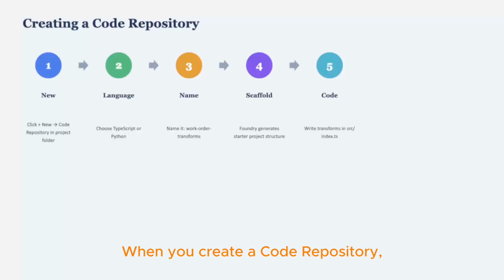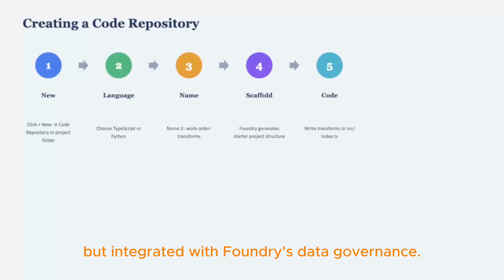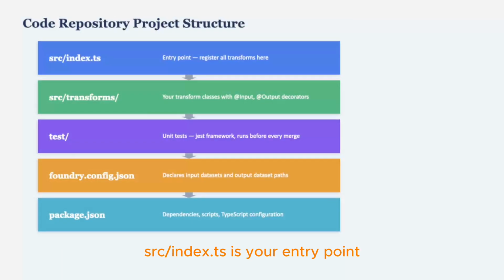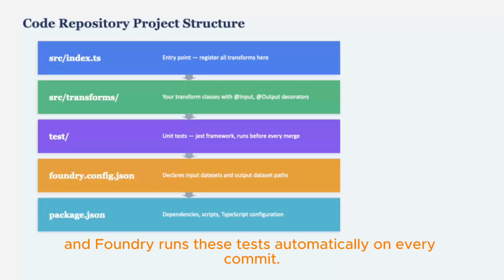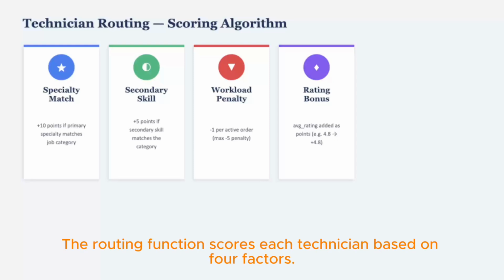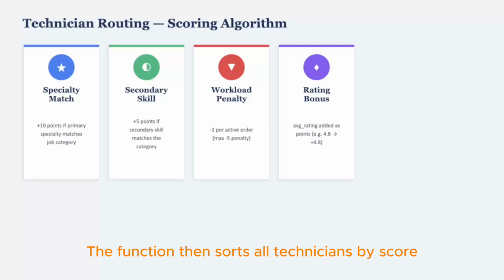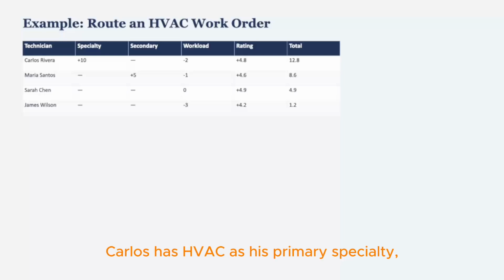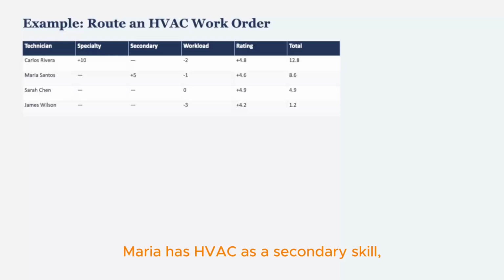Palantir Foundry Tutorial: TypeScript Transforms & Scoring Algorithm — Part 2 (Lesson 14)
Lesson 14, Part 2: Project Structure and a Real Scoring Algorithm
Walk through the Code Repository project structure, learn Foundry decorators (@Input, @Output, compute()), and build a multi-variable technician routing algorithm that scores candidates across specialty, workload, and rating.
This is Lesson 14 of the 22-lesson Palantir Foundry Beginner Bootcamp.
Previous: Lesson 14, Part 1
Next: Lesson 14, Part 3
Topics covered:

Code Repository project structure (src/, test/, config files)
Foundry decorators: @Input, @Output, compute()
Multi-variable technician scoring algorithm
Concrete scoring walkthrough with 4 technicians